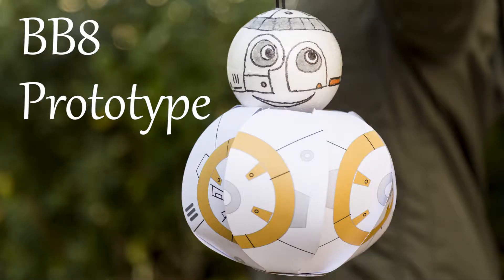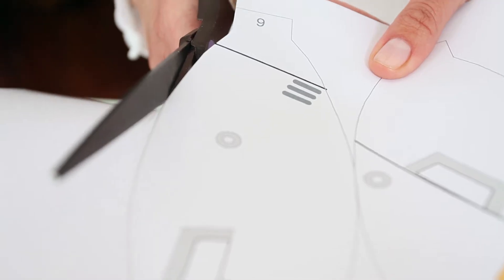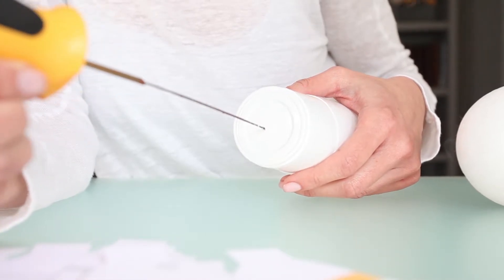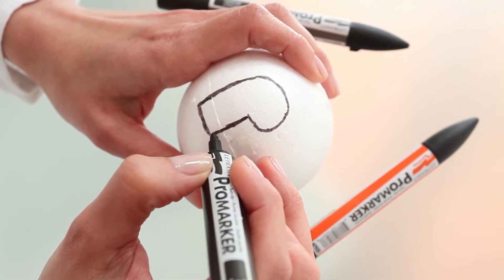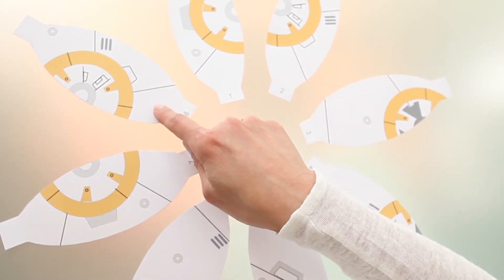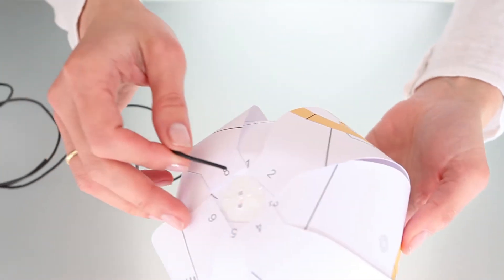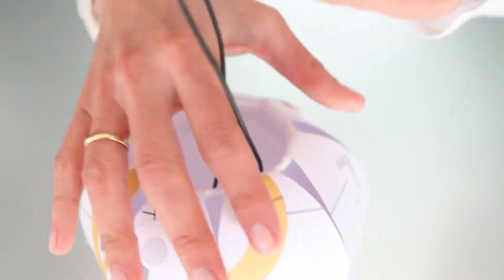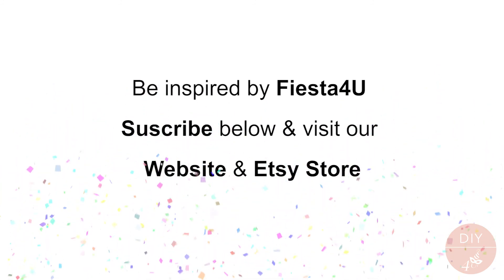How to make your own Star Wars BB-8 Droid (DIY) + Templates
Learn how to make your own Star Wars BB-8 Droid at home: have fun making this party bag for your Star Wars Party. It is enjoyable to make and after filling your  homemade BB-8 droid with sweets, it’s great to hand out to your guests.

Download the printable and do it yourself - DIY!

To make this BB-8 star wars droid by yourself, and additionally to the printable, you would need these materials:

{ MATERIALS }

1. A4 card
2. White plastic cups
3. Straws
4. Polystyrene balls (80mm diameter)
5. Leather cord
6. Orange felt pen
7. Black felt pen
8. Grey felt pen
9. Polystyrene Hot Wire Cutter
10. Scissors
11. Glue gun

Tell us how much you've enjoyed watching this video.